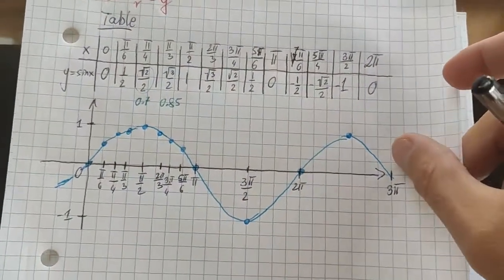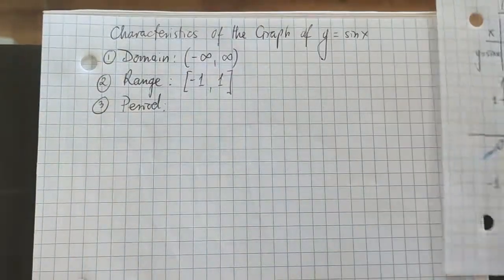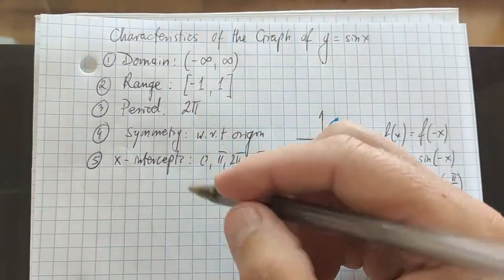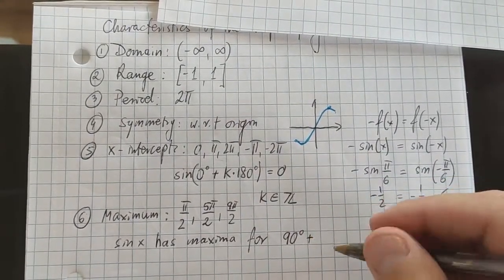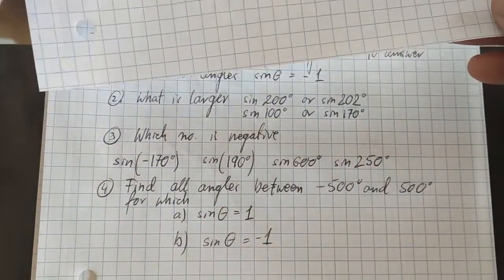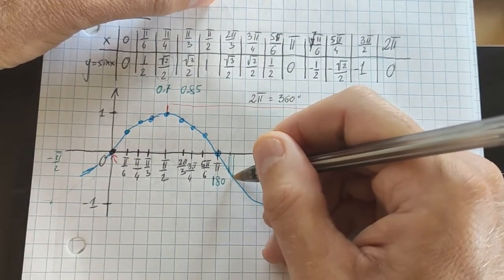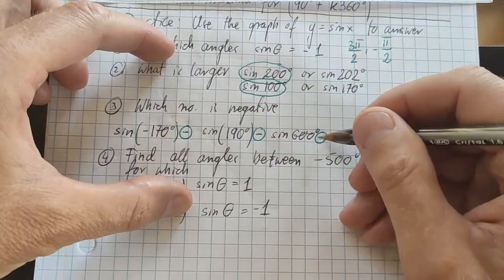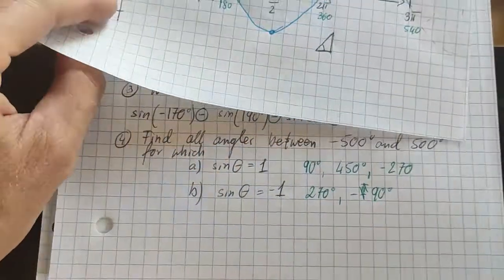5.4 Graphs of Sine and Cosine 2